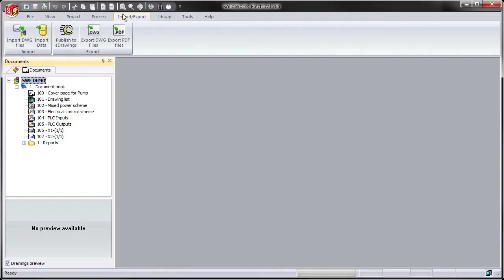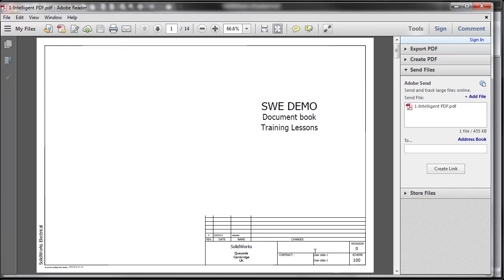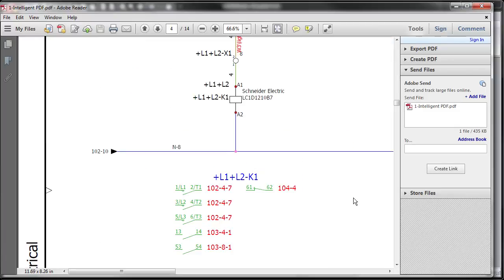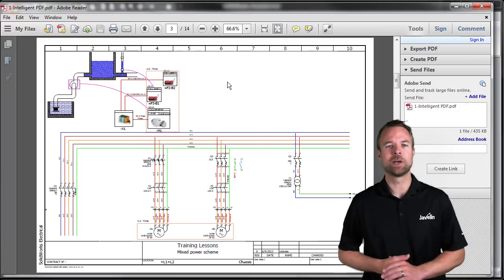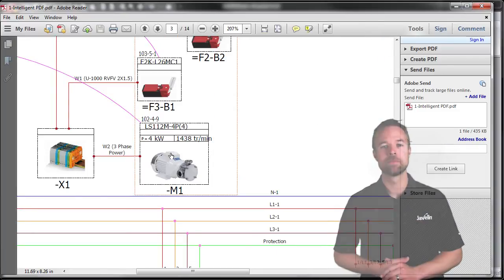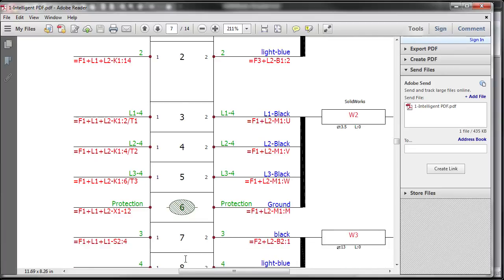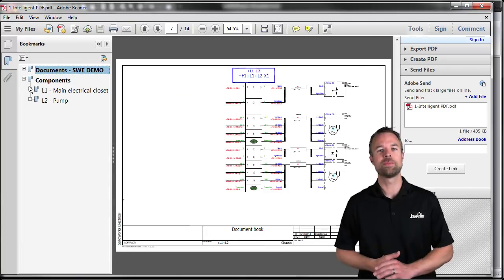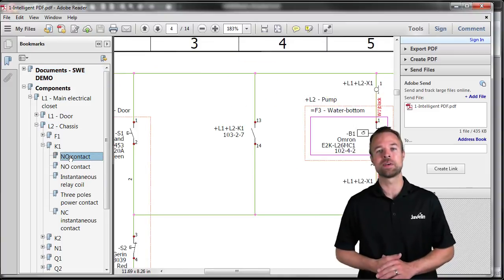SolidWorks Electrical - Intelligent PDF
As information is starting to be consumed primarily in electronic format, it is essential that businesses supply this information an easy to navigate format.  With SolidWorks Electrical an intelligent PDF project can be created with a single click that can be consumed on any electronic device including tablets and mobile phones.